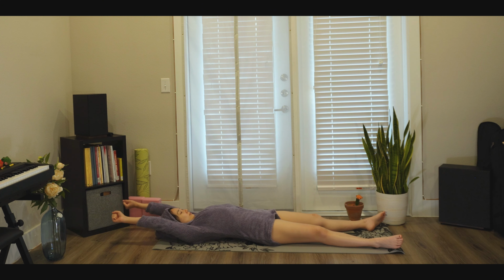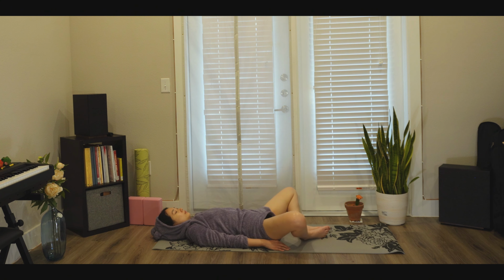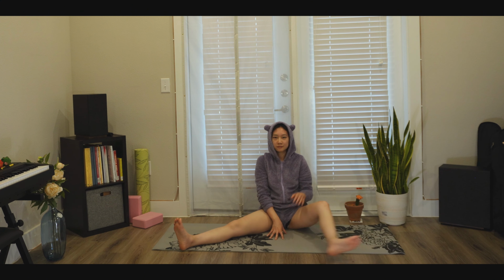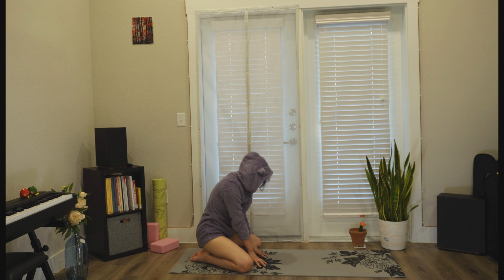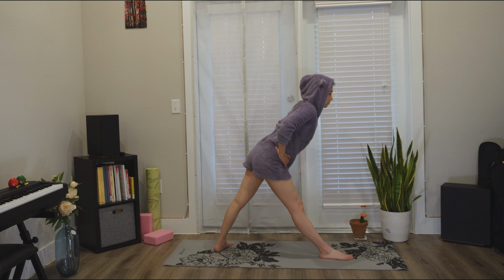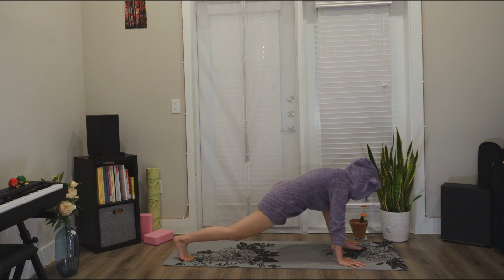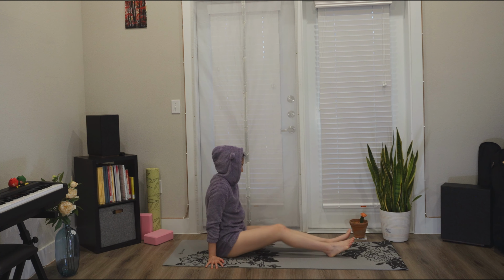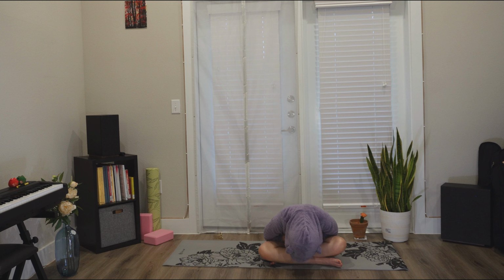Beginner 35 Min Storm Day Bear Theme Yoga - Minimal Cue Themed Yoga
A cute Purple Bear Themed Yoga Practice, good for stress relief with the cuteness. Stretch your body and stop feeling overwhelmed. Have a wonderful practice!